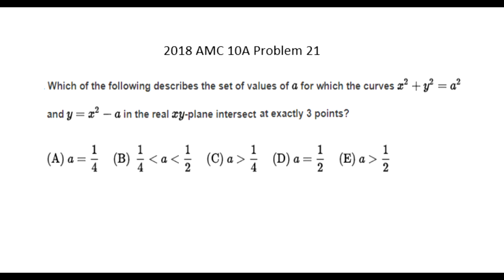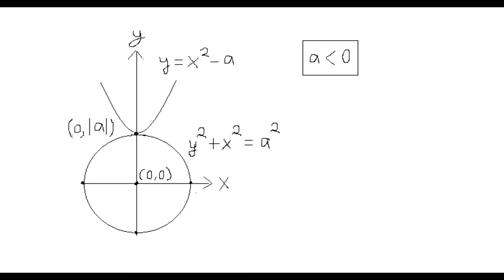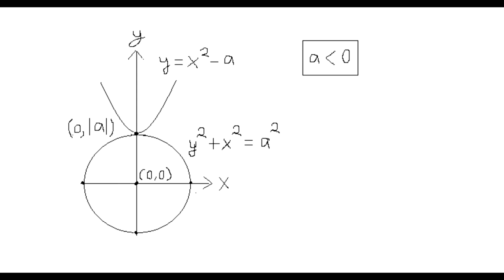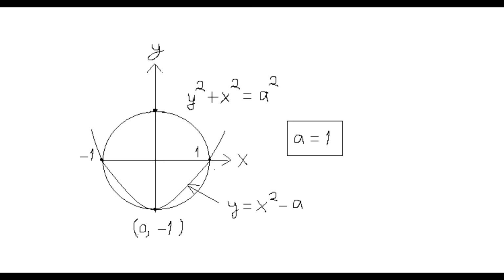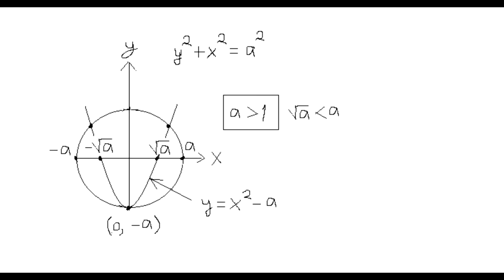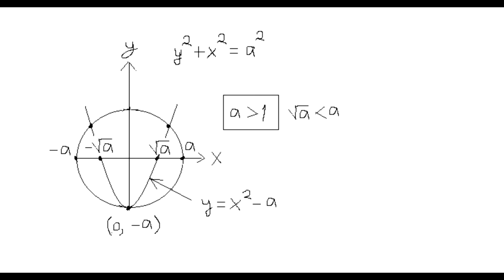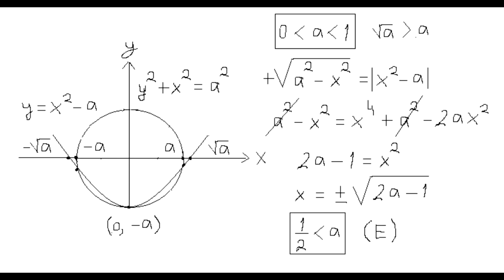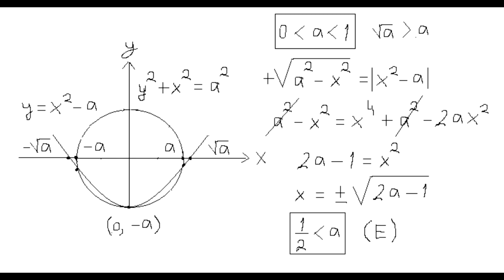2018 AMC 10A Problem 21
2018 AMC 10A Problem 21